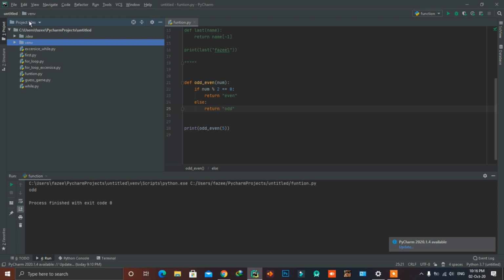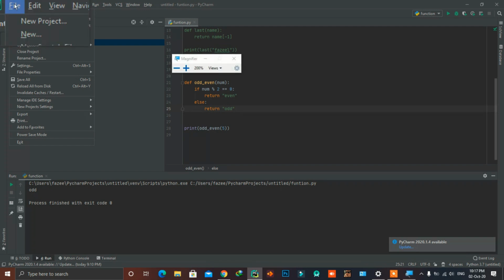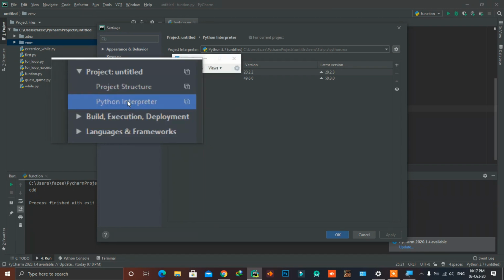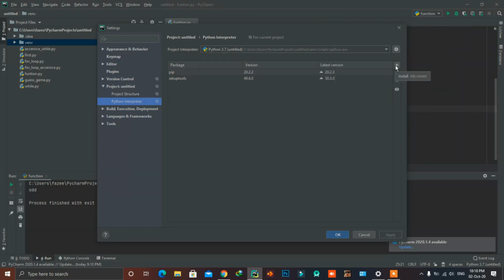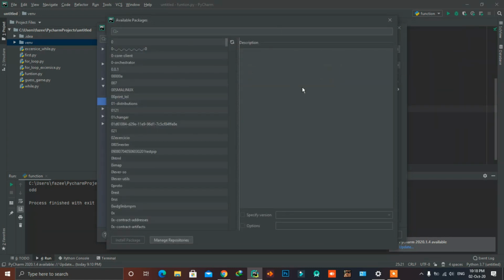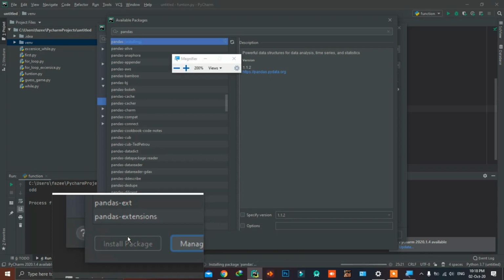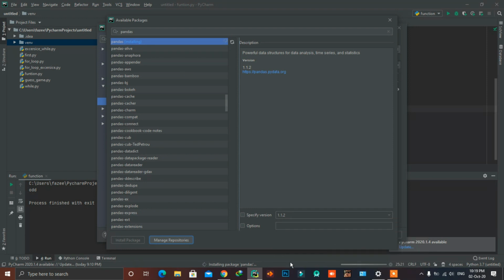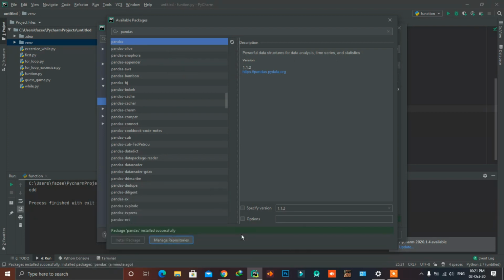How To Install Pandas Library In Pycharm | FnF99TheOfficialOne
In this video i have shown that how you guys will be able to install pandas library in pychram without any problem...